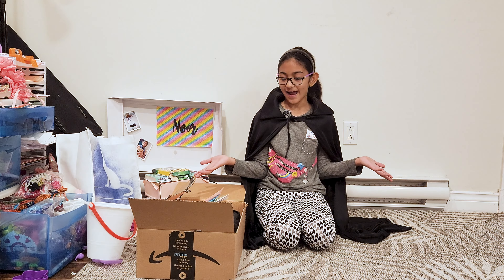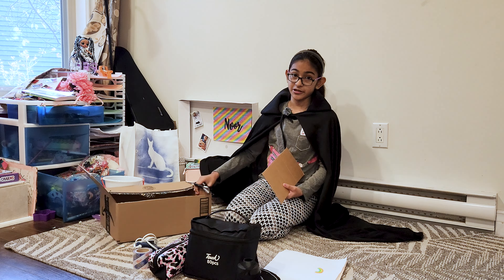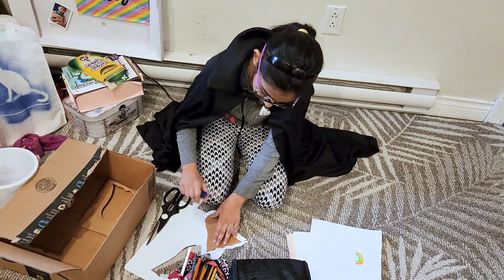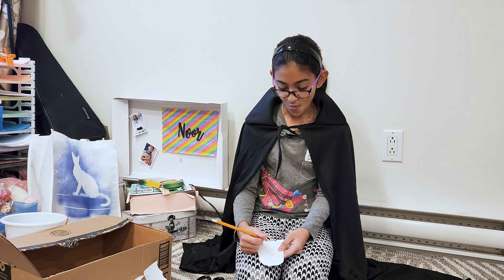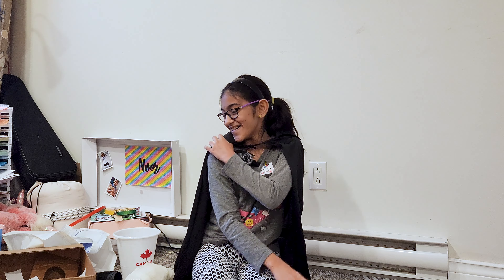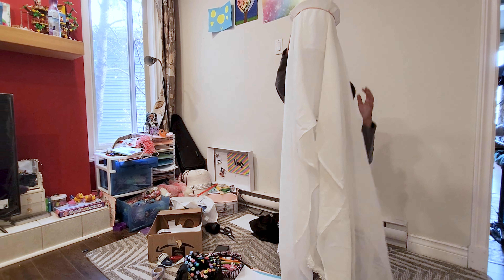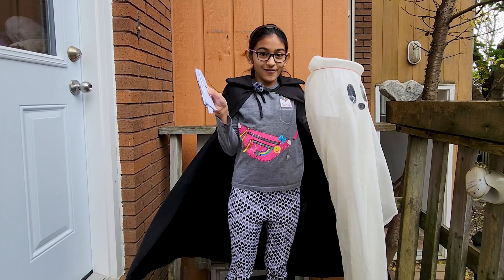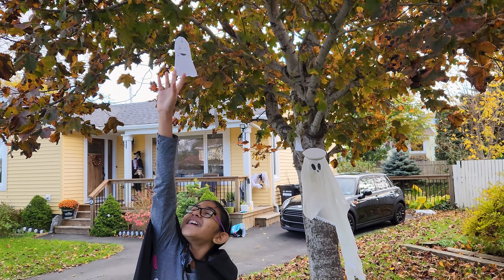Spooky Halloween DIY Crafting: Creepy Decorations!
🎃 Happy Halloween, crafty ghouls and goblins! 🎃

Get ready for a spooktacular time as we dive into the world of DIY Halloween crafting in this chillingly creative video! Whether you're hosting a hauntingly good Halloween party or just want to add a touch of the supernatural to your home, we've got you covered with wickedly fun ideas for decorations, costumes, and treats.

👻 DIY Halloween Decorations:
Discover how to transform your home into a haunted house with eerie yet easy-to-make decorations. From ghostly garlands to wickedly awesome wreaths, we've got all the steps to give your space a haunting ambiance.

🔮 Supplies You'll Need:
We'll list all the materials and tools you'll need for each project, making it easy for you to follow along and craft to your heart's content.

🎉 Join us on this Halloween crafting adventure and let your creativity run wild! Share your own ghoulish creations in the comments, and don't forget to like, subscribe, and ring that notification bell to make sure you don't miss any of our hauntingly good DIYs.

📌 Save this video to your Halloween playlist and be the ultimate DIY Halloween expert this year. Get ready to have a fa-boo-lous time crafting! 🕷️👁️🦇👹